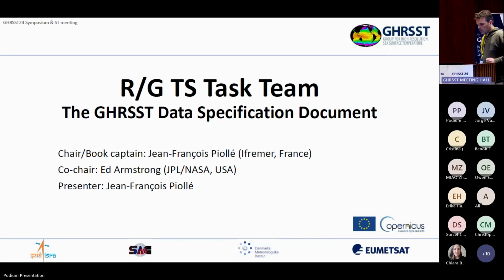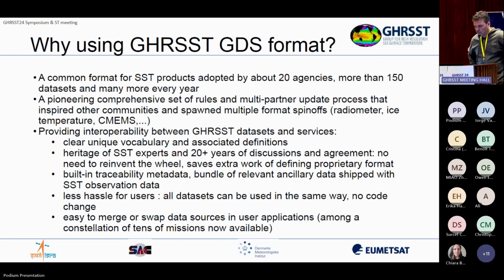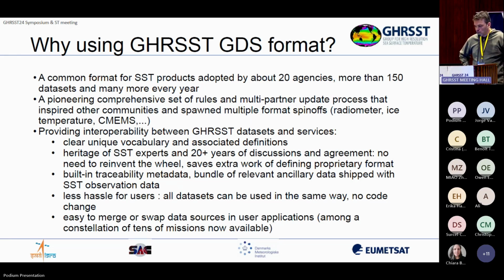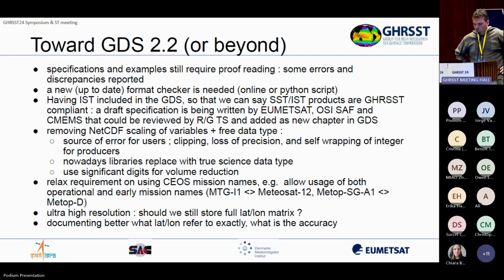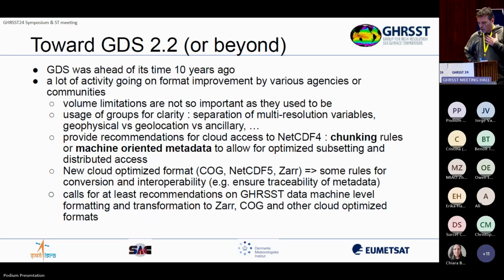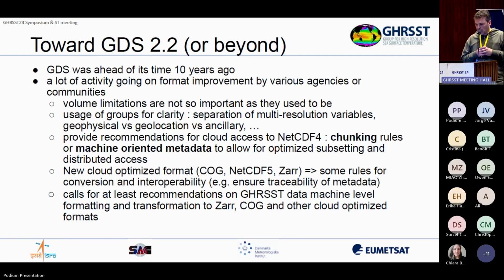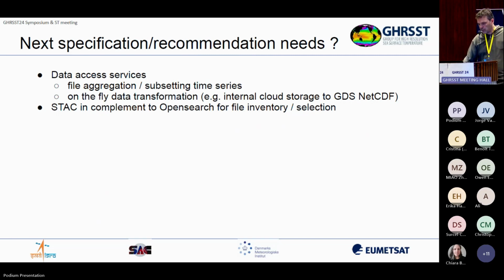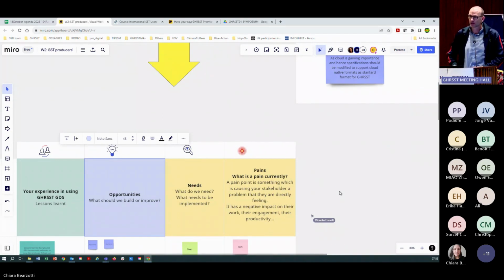Workshop Session 2: What are the best practices for SST data producers? - Panel Discussion, Part 1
This panel discussion was part of GHRSST24 Workshop session.

Workshop W2: SST data producers workshop, with presentations on GHRSST data specifications, showcasing the use of the GHRSST GDS.

Moderation: Jacob Høyer (DMI).

Presenters and panellists:

Jean-Francois Piolle (IFREMER), Possible future improvements and evolutions we can foresee for the GDS
Helen Beggs and Pallavi Govekar (BOM), Producing and using GHRSST products – the Australian perspective
Cristina Tronconi/Andrea Pisano (CNR), The Copernicus Marine SST products
D. Dhar (ISRO), ISRO report

What is this session about: Showcase your experience in SST data production using the GHRSST data specifications, and share your knowledge/experience with other SST producers, who perhaps have not adopted the GHRSST data specifications yet.

Format: a set of short presentations followed by a discussion.

This will be an in-person and online workshop at the GHRST24 symposium.

Time: We have set aside circa 90 minutes for the workshop.